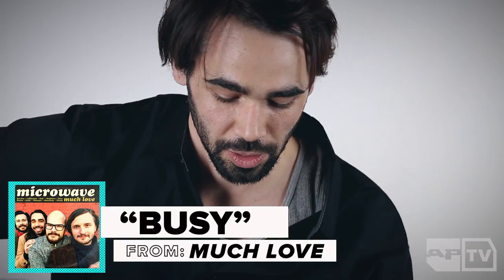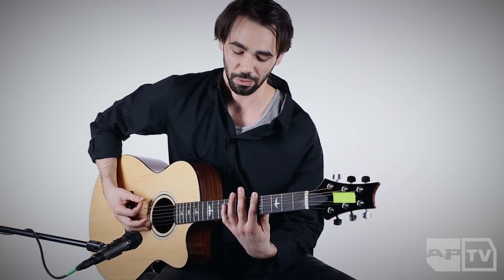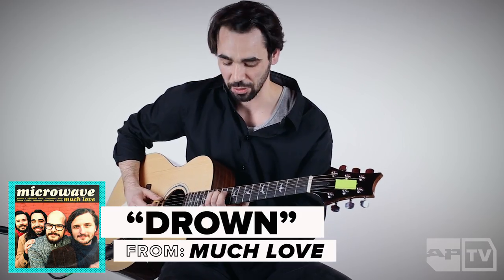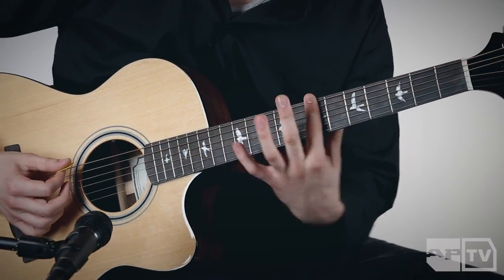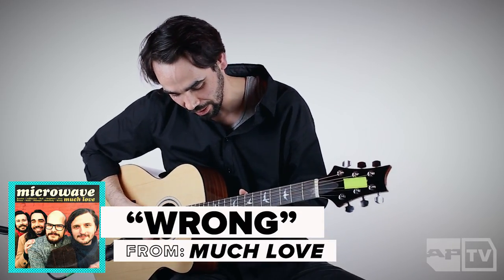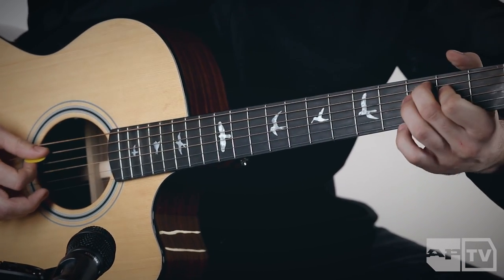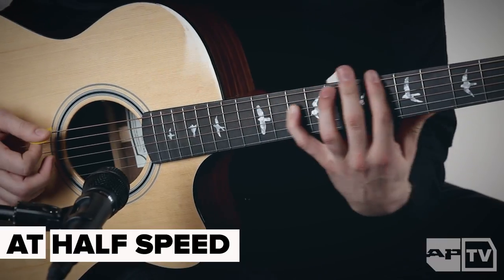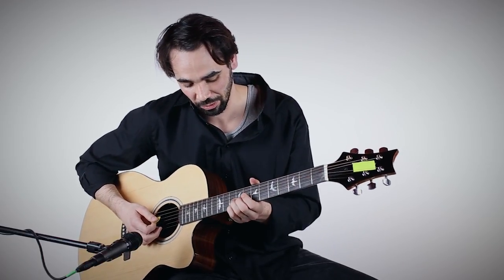Microwave: How To Play Songs from "Much Love," Secrets to Microwave Guitar Style | AP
Microwave recently announced their highly anticipated new record, "Death Is A Warm Blanket," but before we fully user in the next era of one of the most exciting bands in modern post-hardcore, let's take a moment to fully appreciate the stellar guitar work on their breakthrough record, "Much Love." In this APTV exclusive, vocalist/guitarist Nathan Hardy demonstrates how to play the Microwave songs "Drown," "Busy," and "Wrong."

for Emo, Pop Punk and Goth culture merch and mags!

ALTPRESS
All Of YOUR Favorite Bands. All the time.